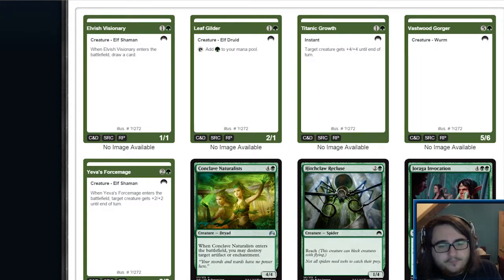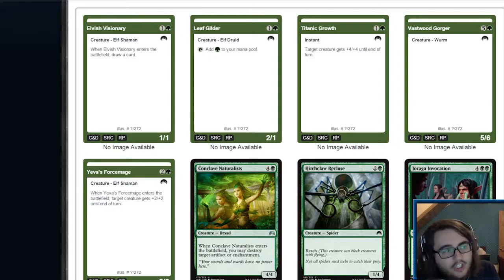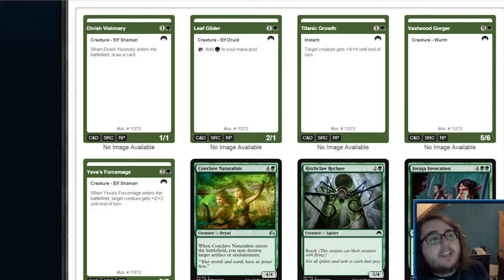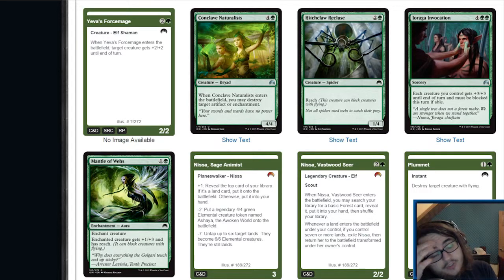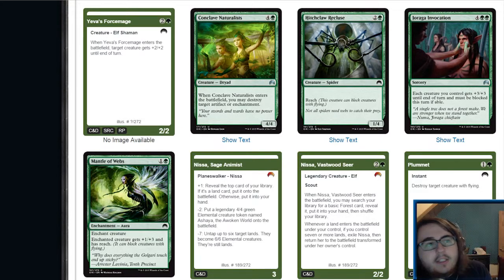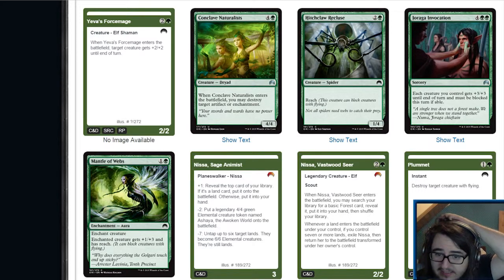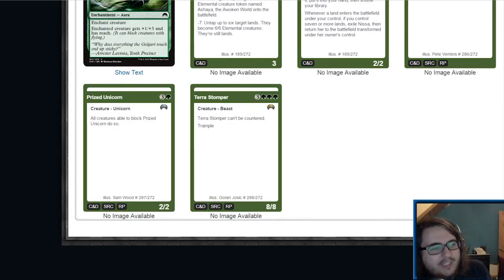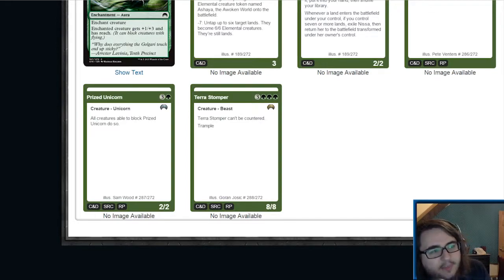Magic Origins Spoilers [6/15] Green - Elvish Visionary, Yeva's Forcemage & More!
Links of Eredean!

● Like the Art? - I also did some but I'm not as talented.